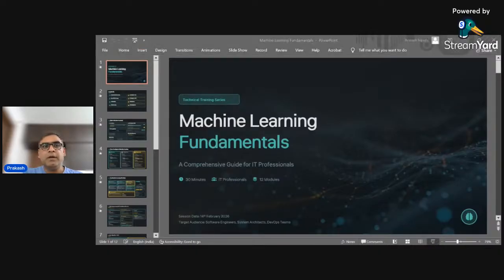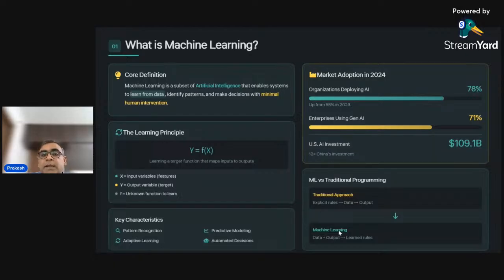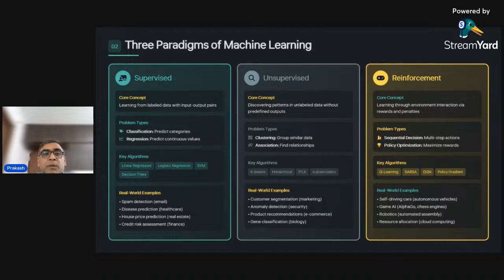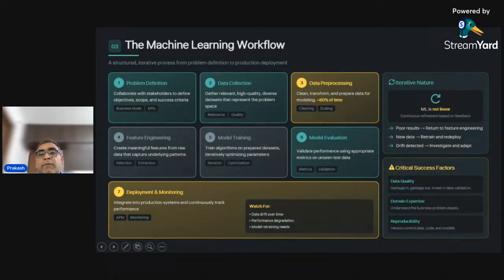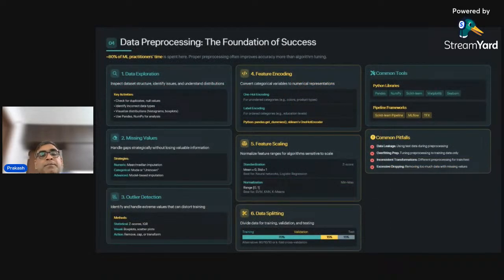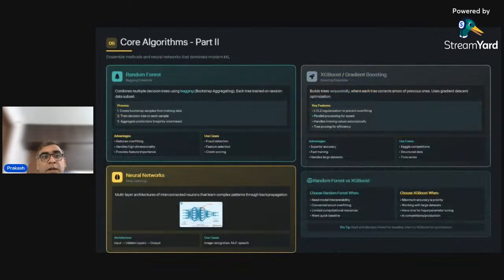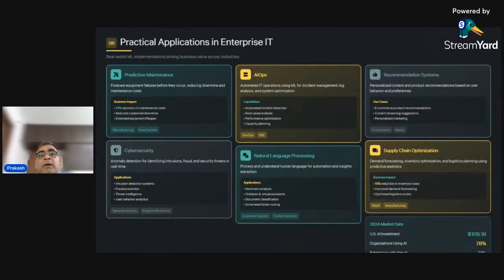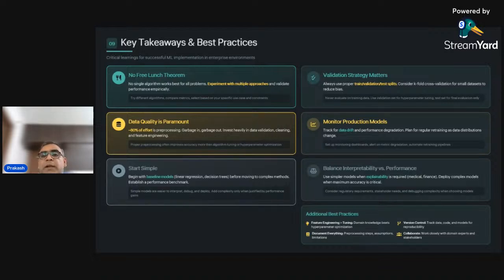AI/ML Part-1: Machine Learning Fundamentals